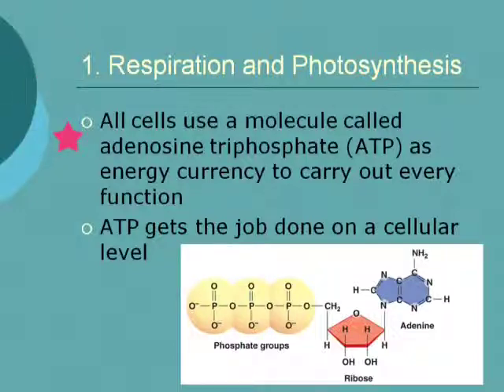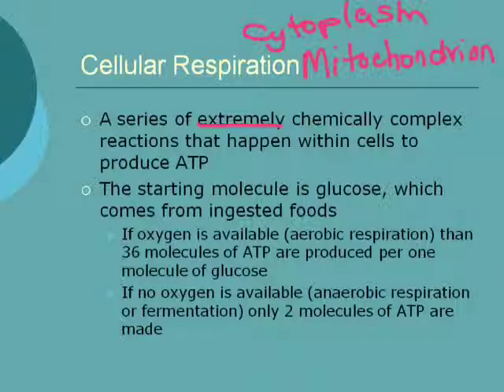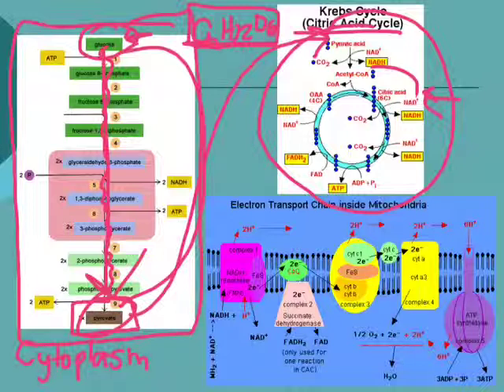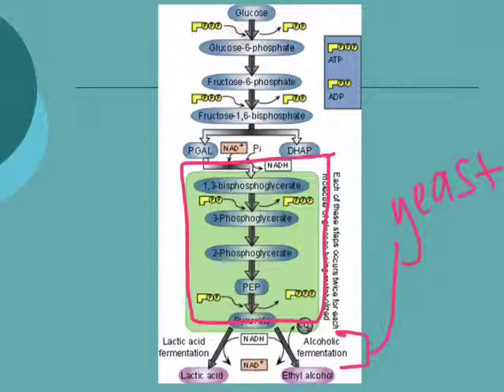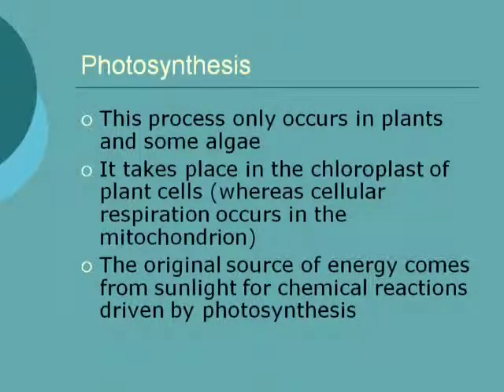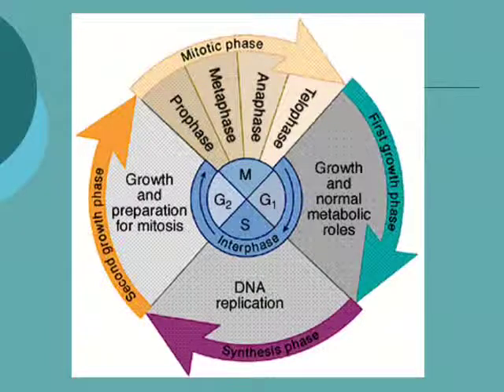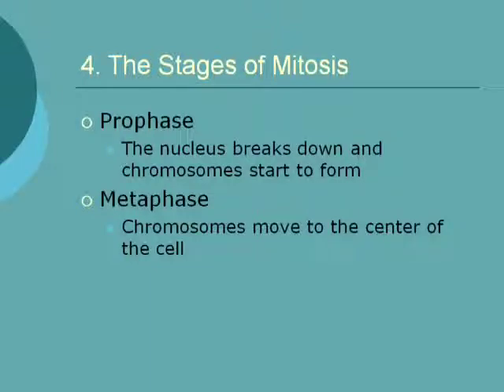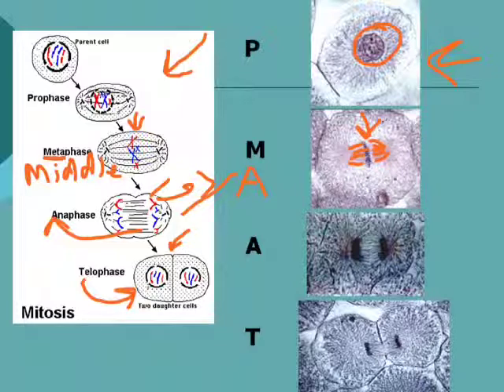Chapter 20 Part C